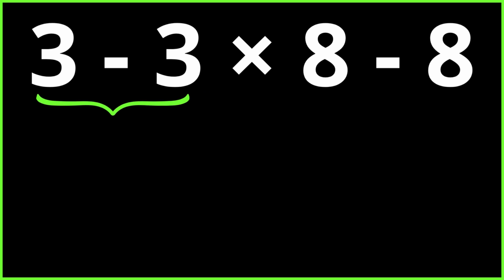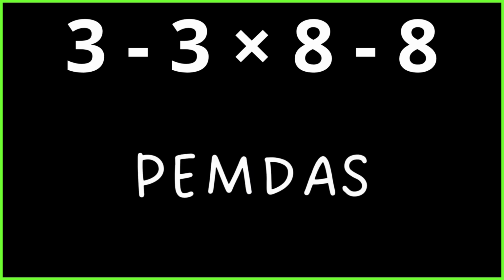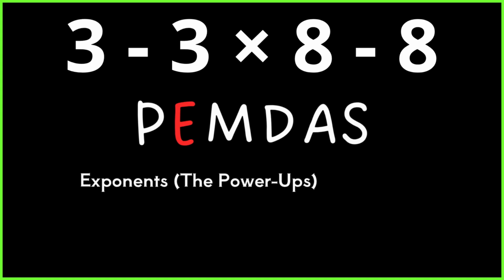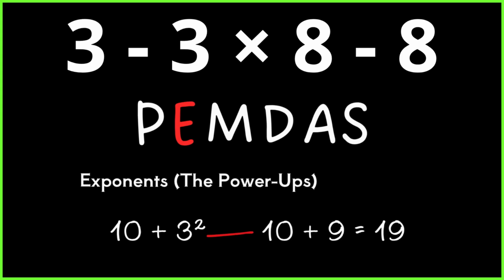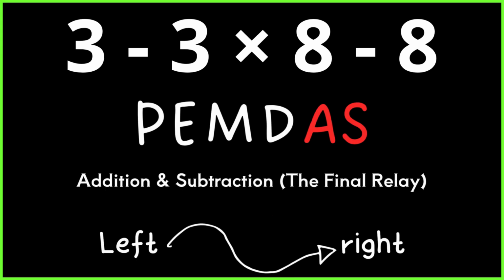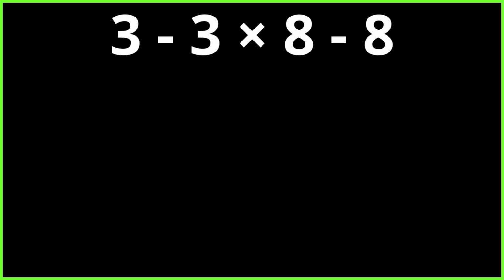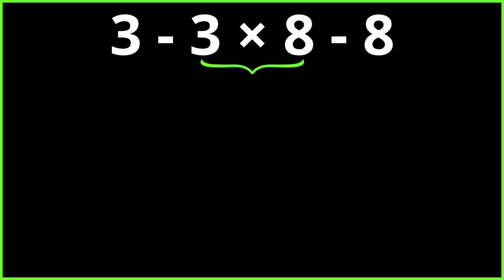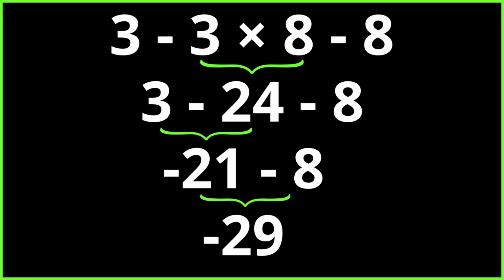EVERY One Got it WRONG !!